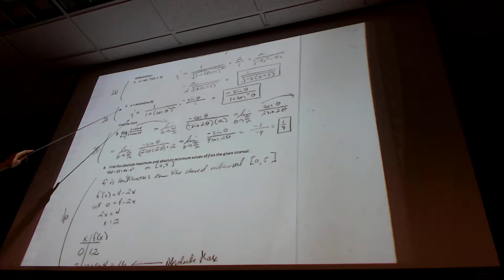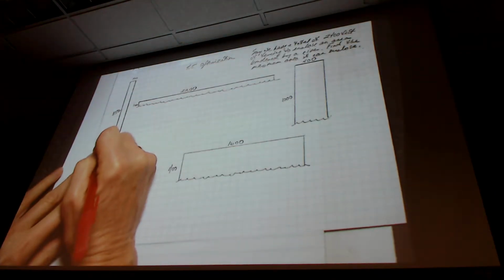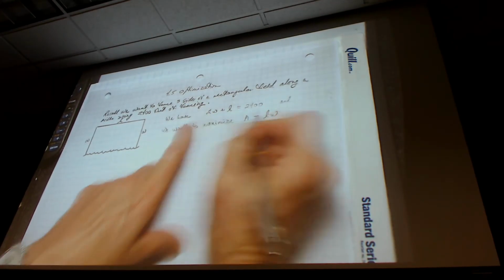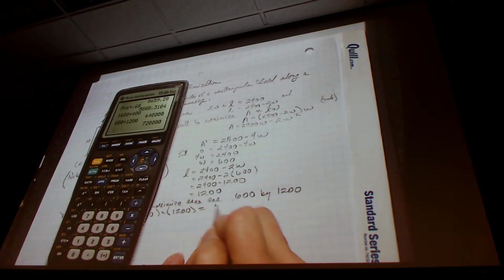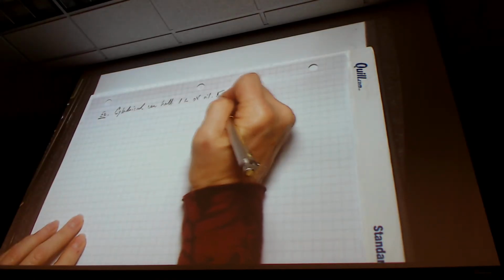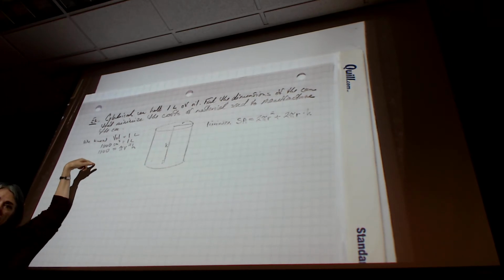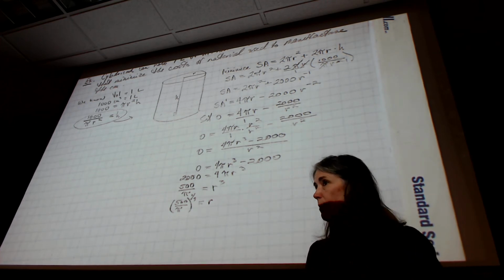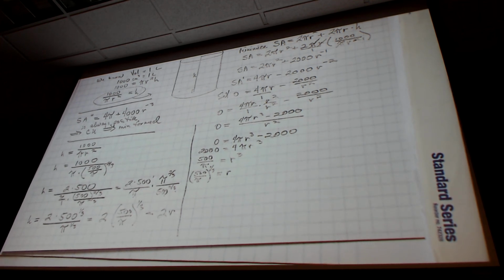WIN 20171101 08 14 02 Pro